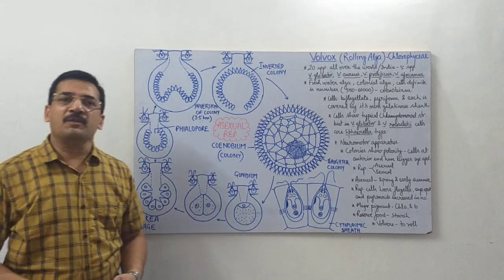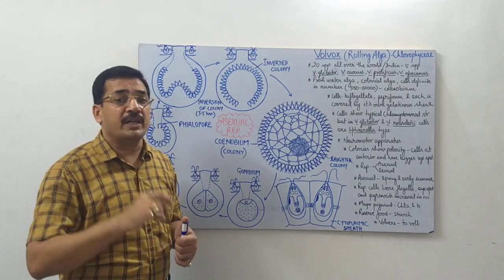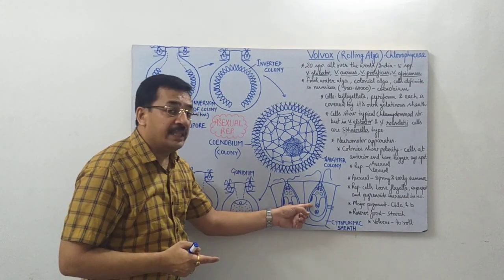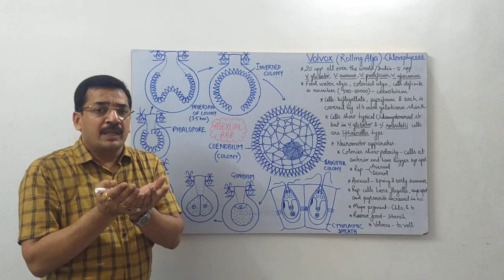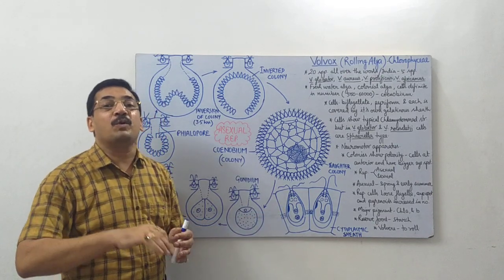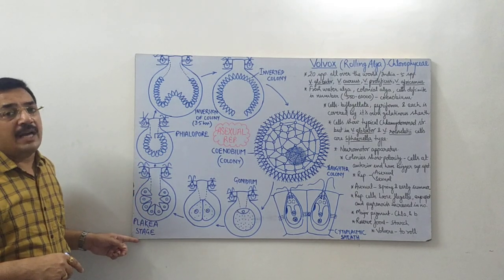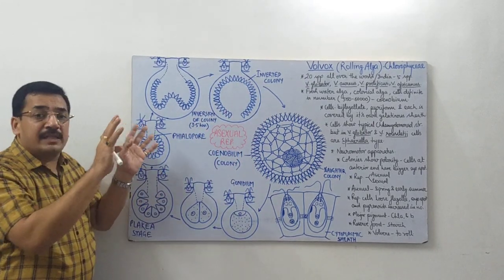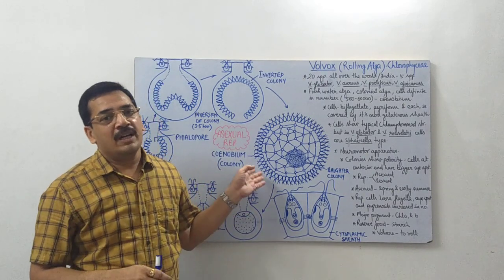Life Cycle of Volvox- Asexual Reproduction